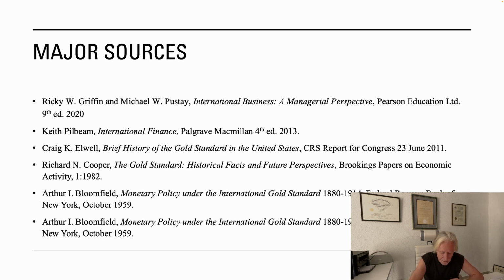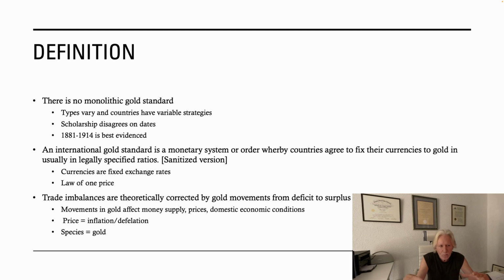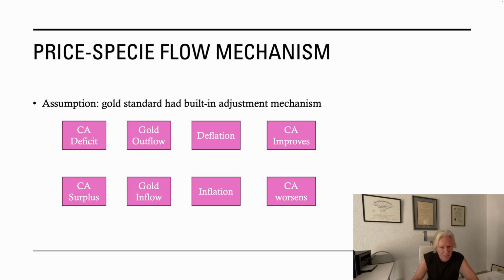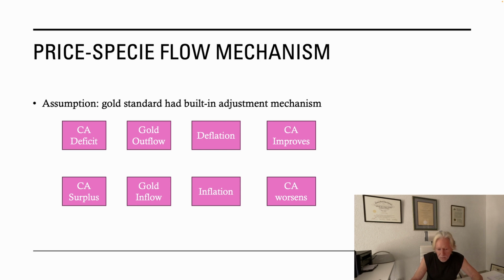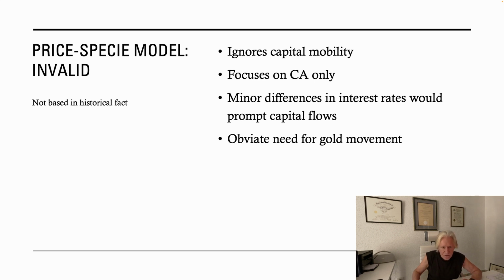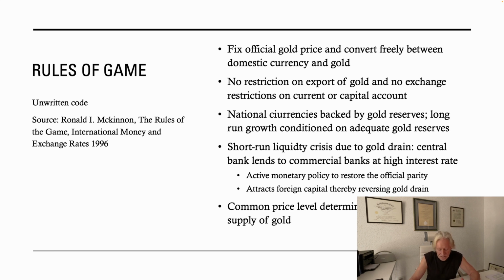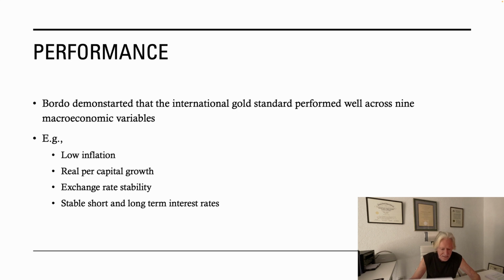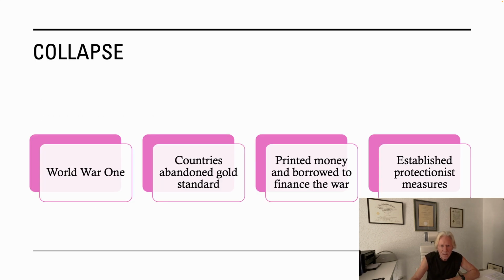John Talks ep.2 | International Gold Standard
General overview of the international gold standard period from 1881 to 1914.